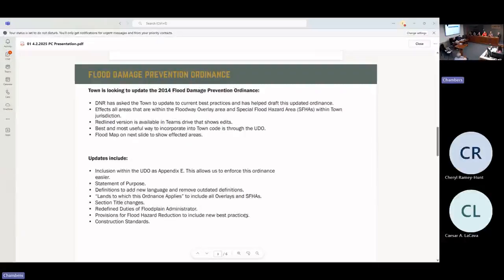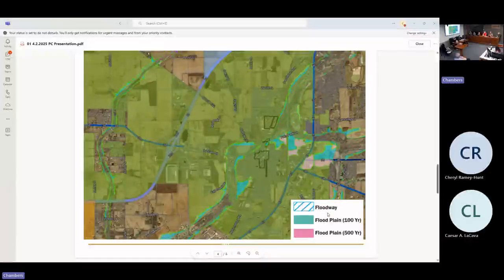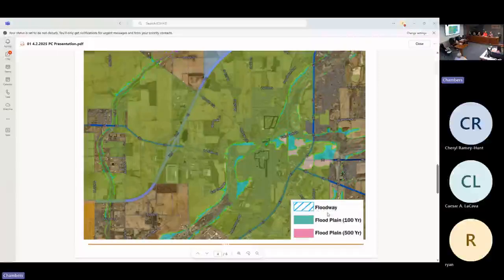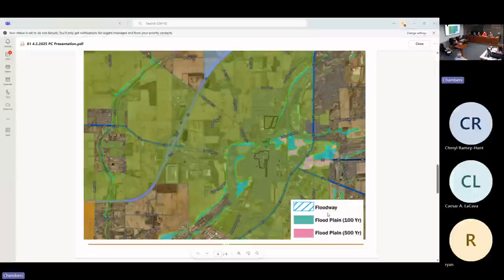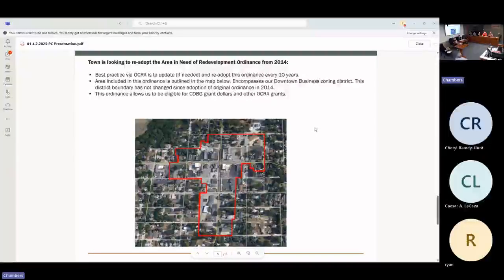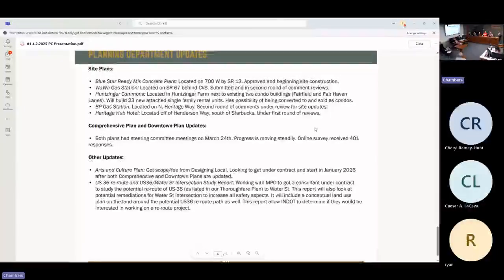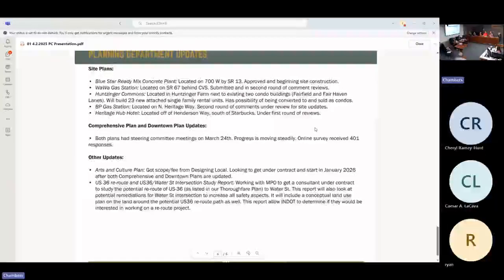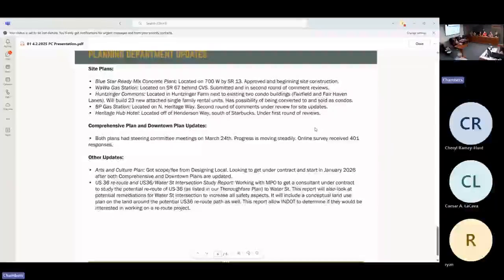2025 April Plan Commission